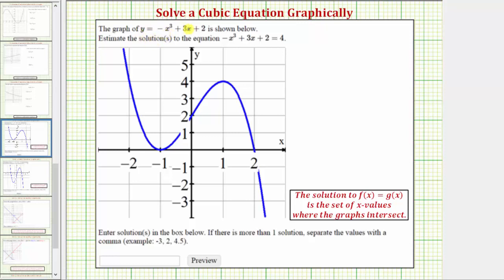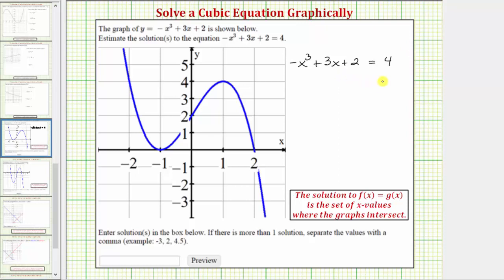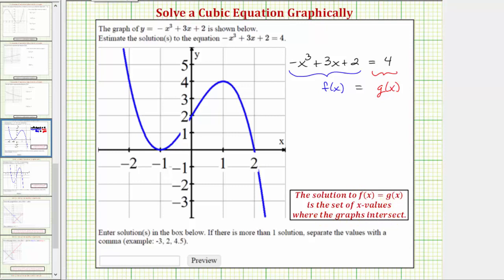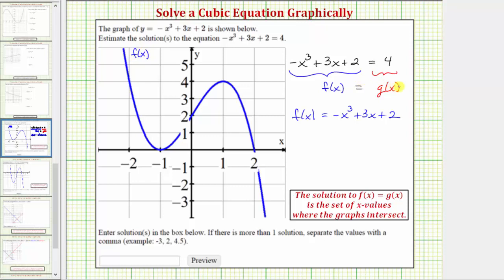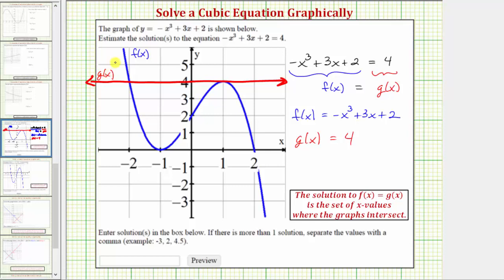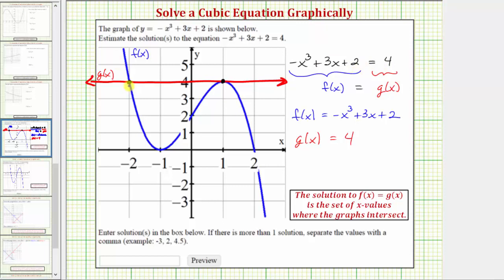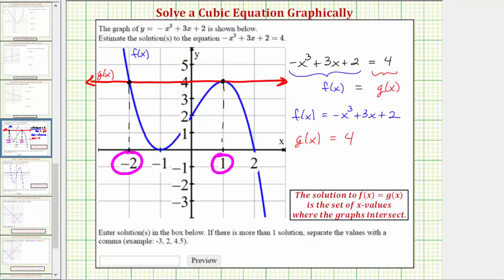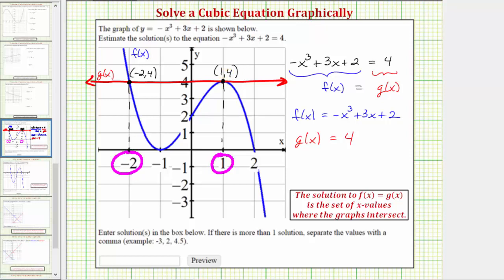Ex 2: Solve a Cubic Function Graphically (Two Solutions)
This video explains how to solve a cubic equation graphically using the intersections of two functions.